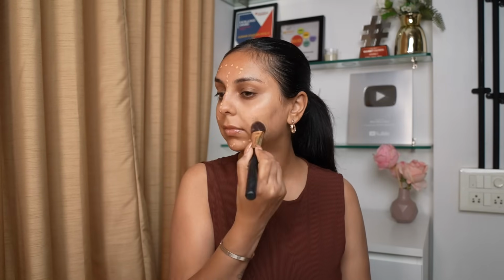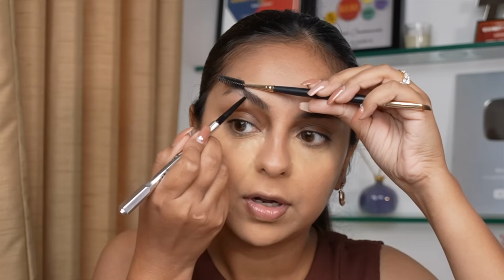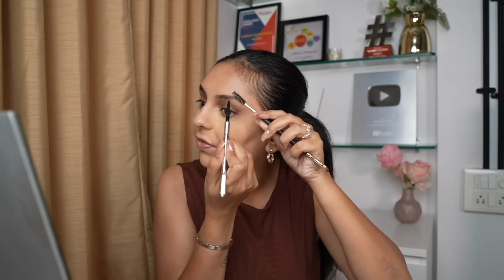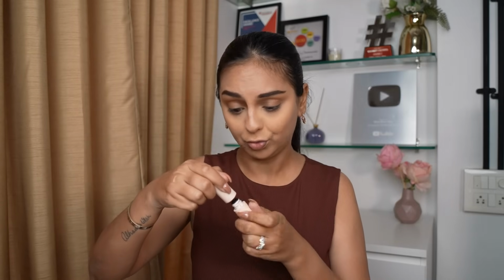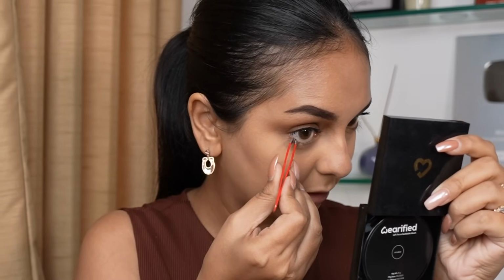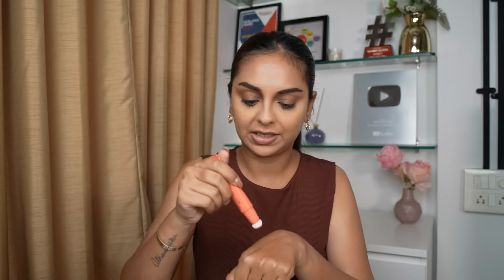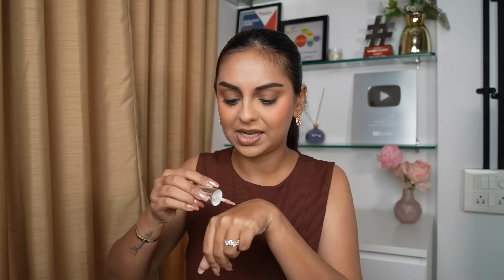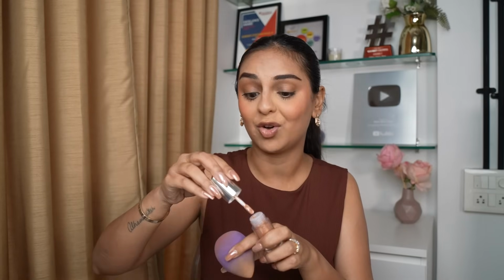Trying Celebrity Makeup Hacks - PASS or FAIL? | Aanam C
Trying Celebrity Approved Makeup Hacks - PASS or FAIL? | Aanam C

products used: [some products have been tagged on to the video as well]
Wearified Makeup Brushes | Absolute Essentials - Set Of 12 for Face & Eyes with Transparent Pouch

0:00 Intro
0:52 Skin Prep
1:41 Katrina Kaif
7:57 Priyanka Chopra
12:47 Selena Gomez
16:58 Sonam Kapoor
17:47 Blush application
19:20 Hailey Beiber
22:00 Alia Bhatt